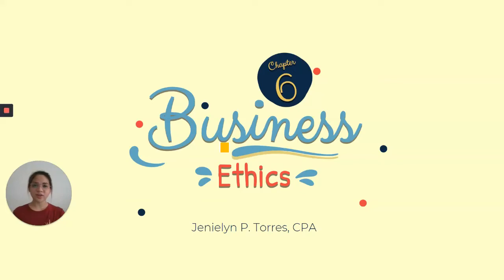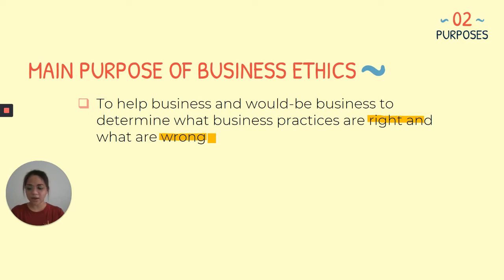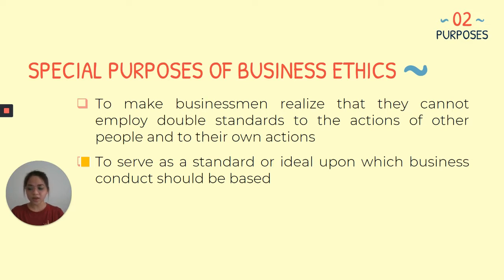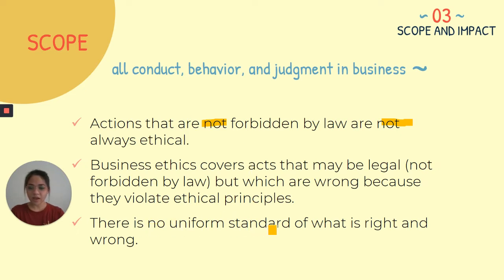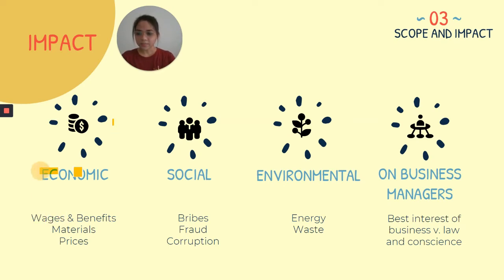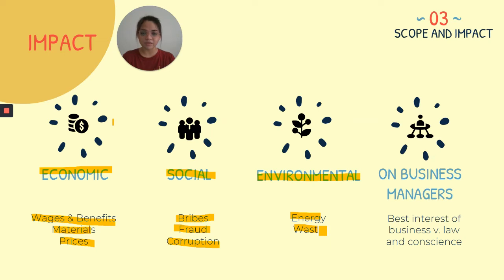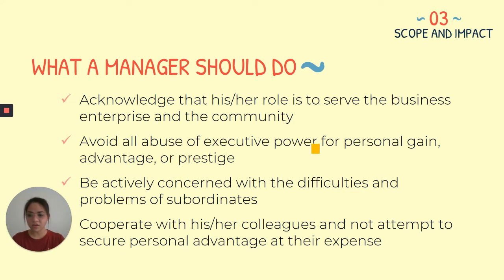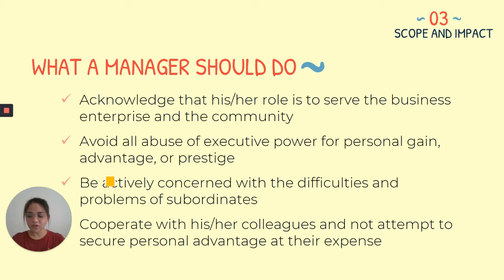Business Ethics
Chapter 6 (Business Ethics: Basic Concept, Purposes, Scope and Impact, and Ethical Challenges)